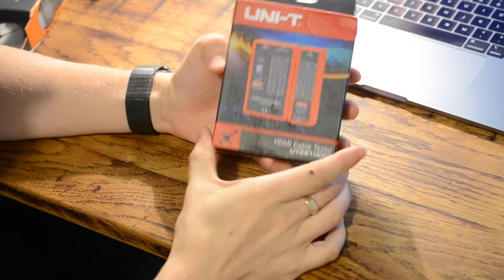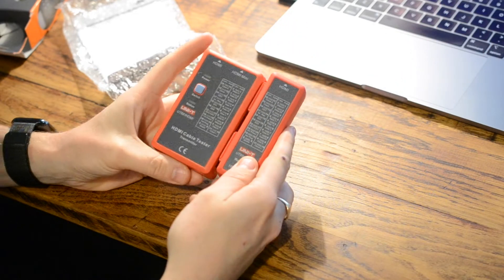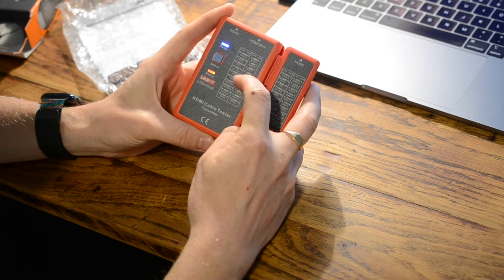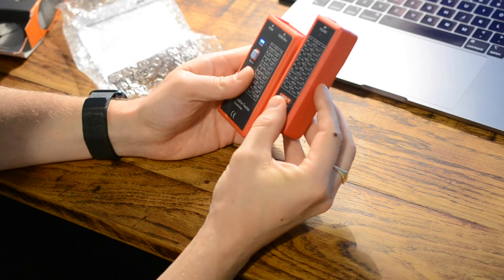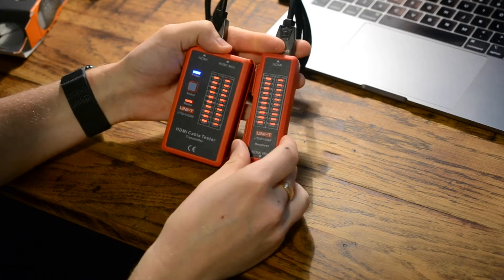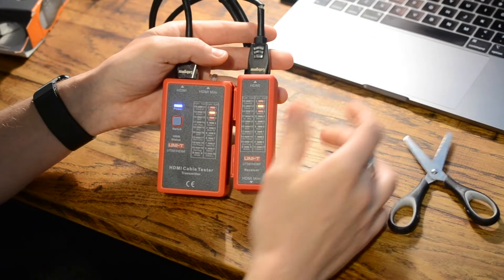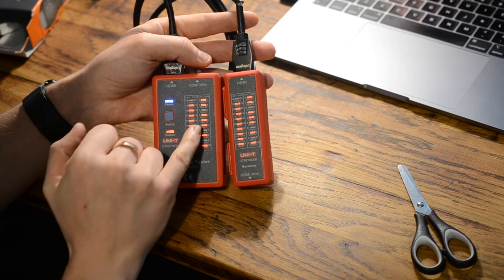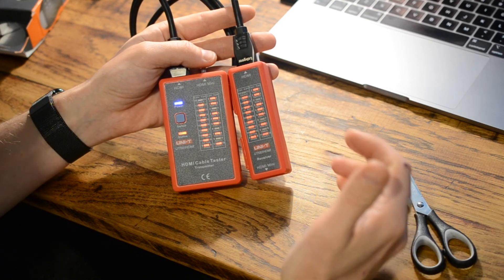Faulty HDMI Cable Tester - How To Test HDMI Cables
Do you have a faulty HDMI cable or you think its faulty but you're not sure so you want to test it? This HDMI Tester is a great way to find out if a HDMI Cable is broken or faulty.
In this video I demonstrate how the HDMI Tester works and prove its effectiveness by damaging a HDMI cable and Testing it to see the result.

If you're an Electrician and love tools then why not consider subscribing to our channel for free and hitting the notification bell, then you will be notified when we post our next video!